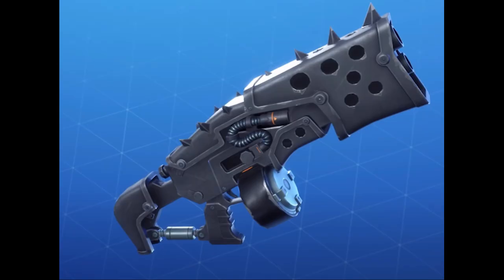*NEW SHOTGUN* Coming in Chapter 2 Season 6 of Fortnite?!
In the 1st Teaser for Chapter 2 Season 6 of Fortnite, there's an image that's identical to that of the Black Drum Shotgun from Save the World, so it seems highly likely that we'll be getting that shotgun, or some variation of it in the new season!
Fortnite Chapter 2 Season 6 New Shotgun